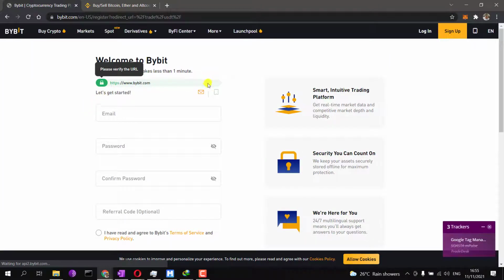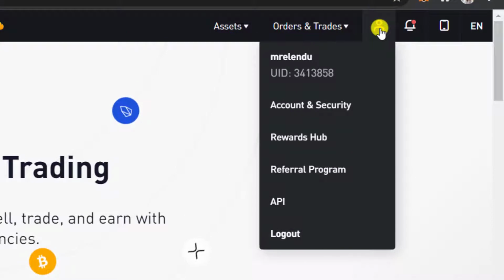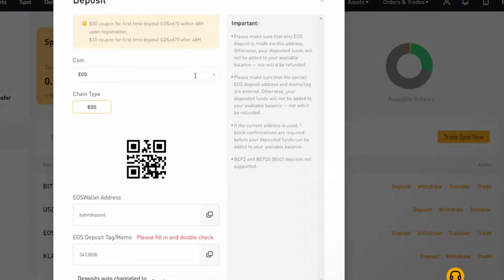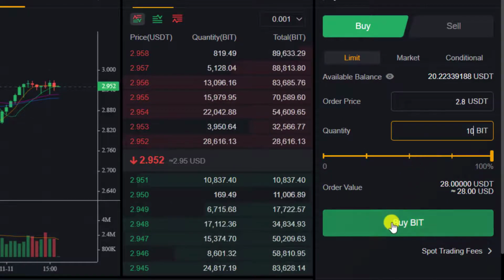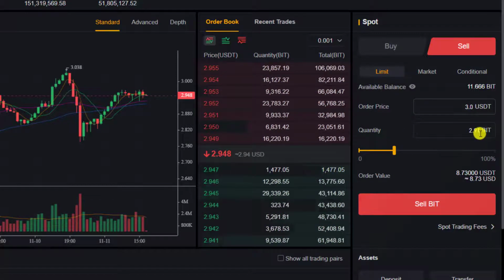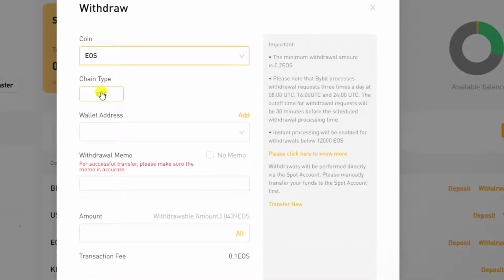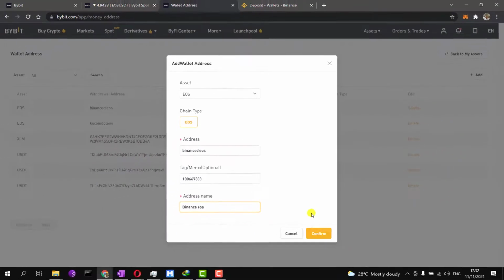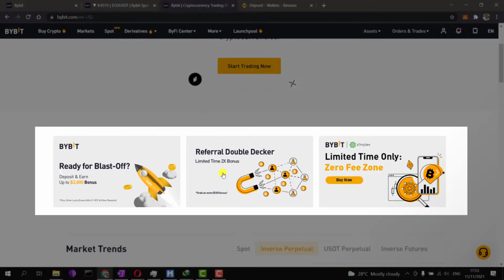Easy Bybit Registration and Trading Tutorial (2021)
In this video I will walk you through how to Register, Make deposit, trade and quickly withdraw assets from the bybit exchange